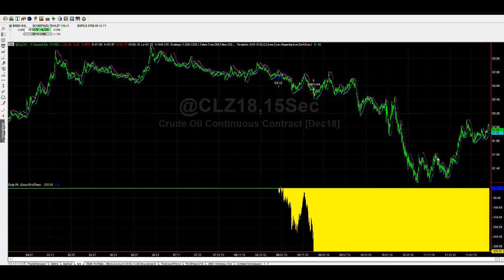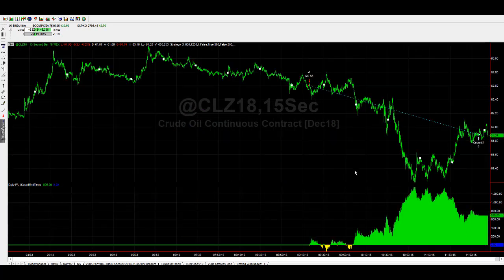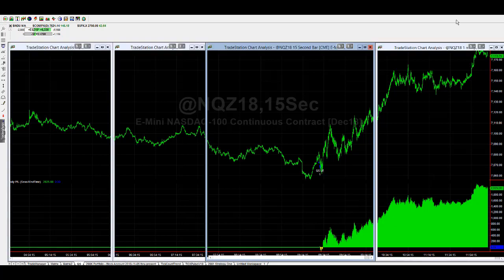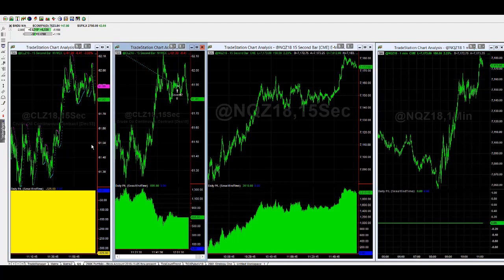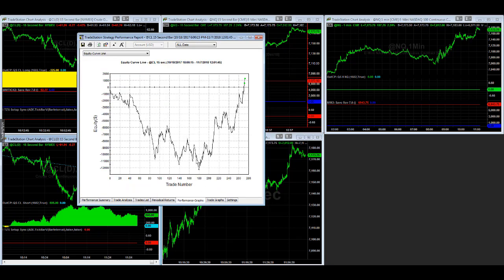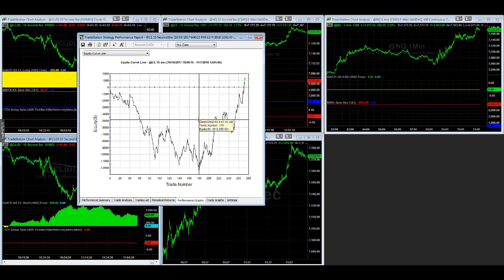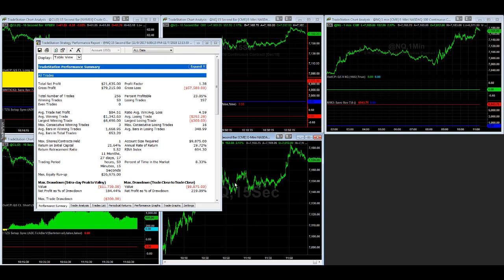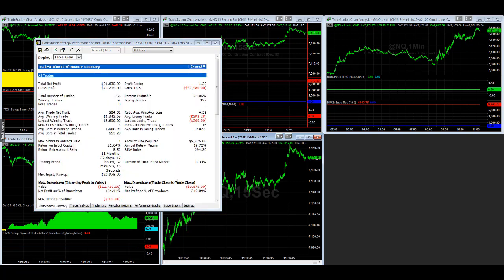The QS Strategies are Back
QS II E-mini Nasdaq called 45 points yesterday, QS I E-mini Nasdaq is up about 100 points today. QS I Crude Oil longs have been a consistent loser in this bear market but when paired with the short side, it could be a good combination.

Futures and forex trading contains substantial risk and is not for every investor. An investor could potentially lose all or more than the initial investment. Risk capital is money than can be lost without jeopardizing ones' financial security or life style. Only risk capital should bused for trading and only those with sufficient risk capital should consider trading. Past performance is not necessarily indicative of future results.